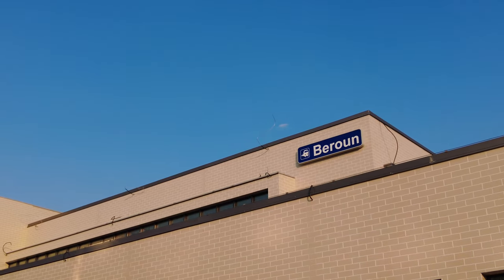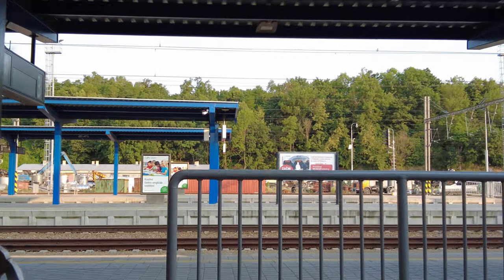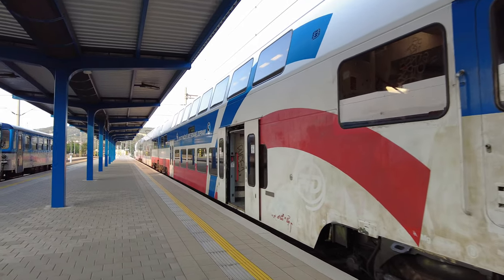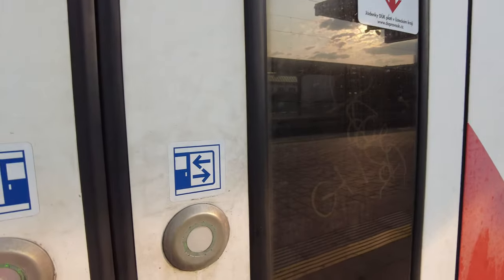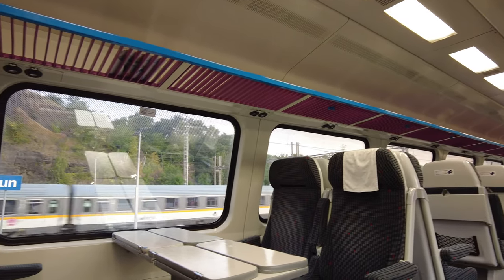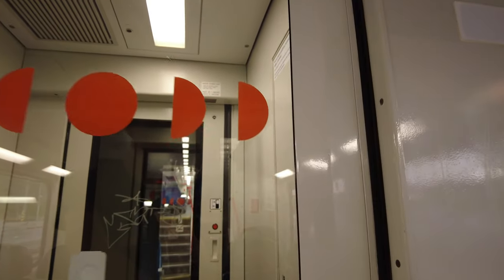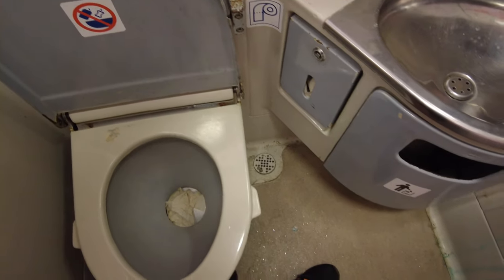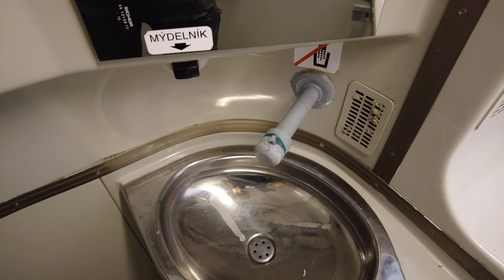SUBURBAN train with epic FIRST CLASS SEAT! | ČD CityElefant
Hello Rail Roamers! Welcome to another video, today I will travel from small town of Beroun to our capital - Prague. I will take a suburban train which is known for being not exactly clean, however I was extremely satisfied with first class section!